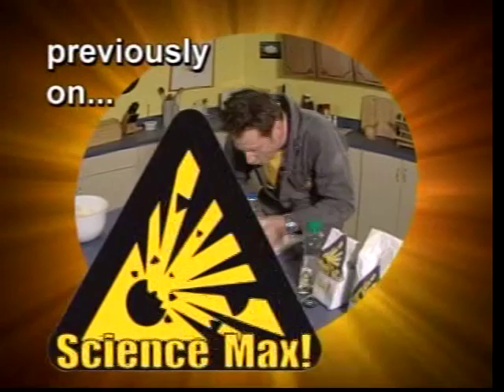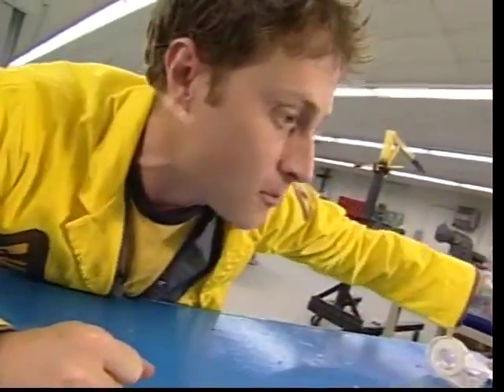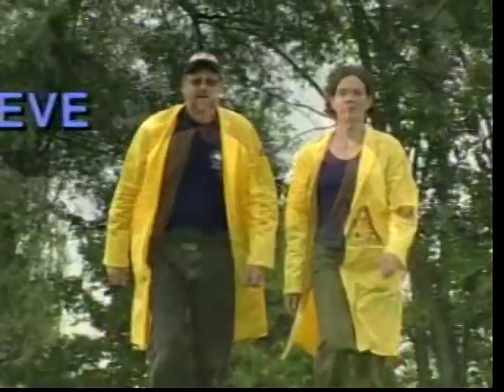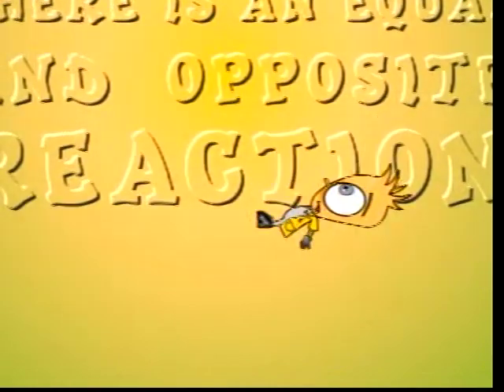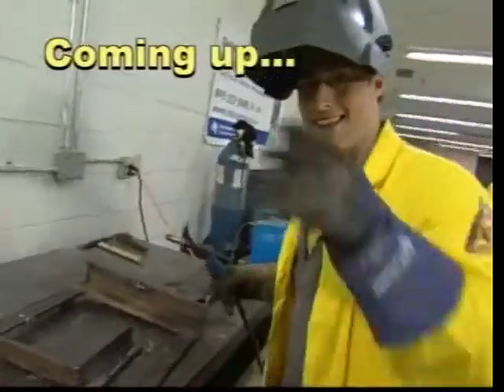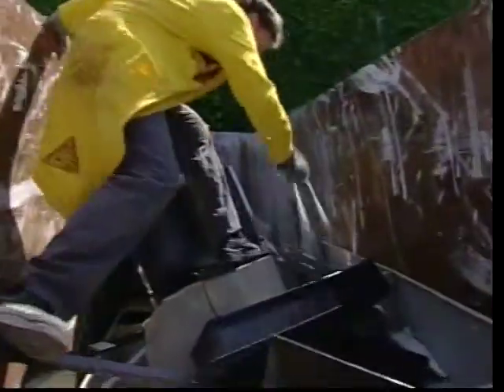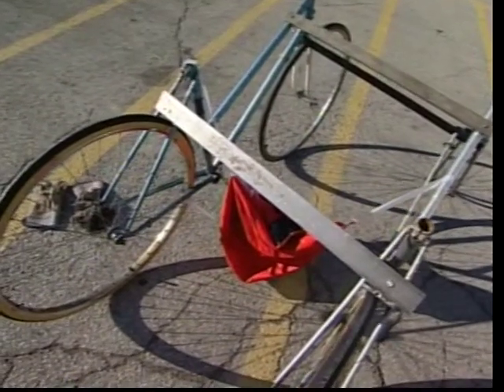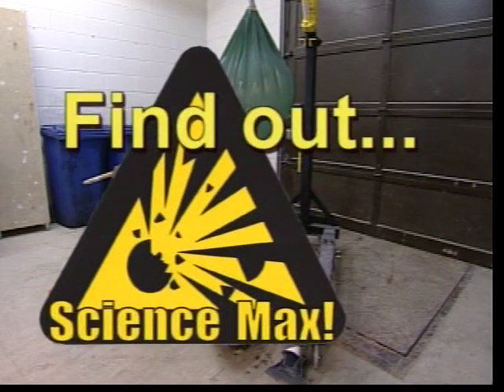The Science Max pilot episode - Part 1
Want to see the original pilot episode for Science Max?  This was from so long ago that it was still in 4:3!

But you'll recognize many of the experiments from the show.